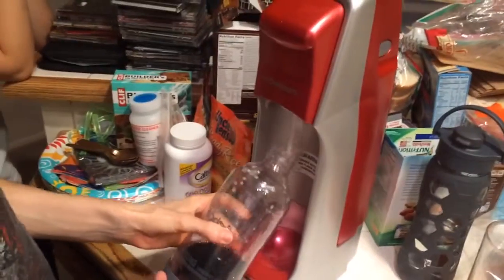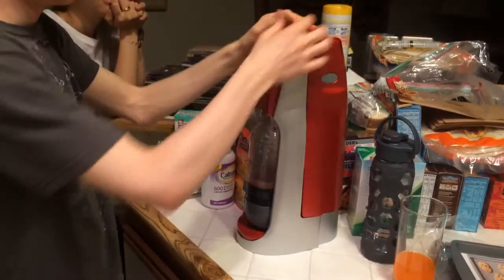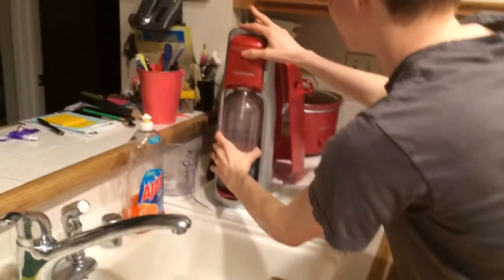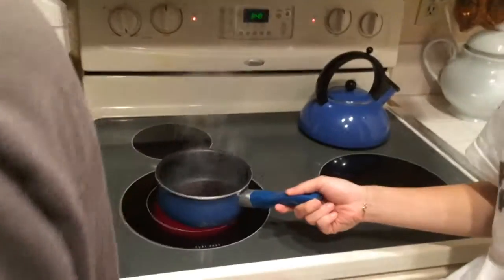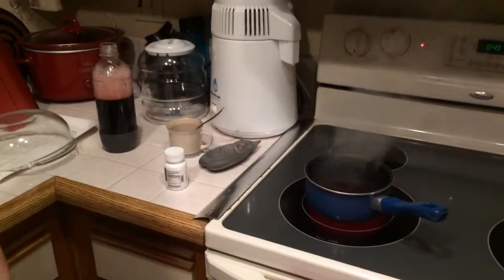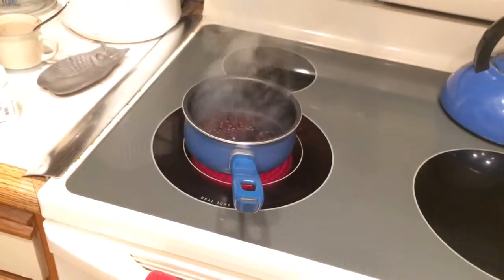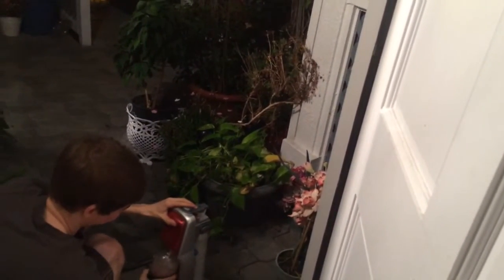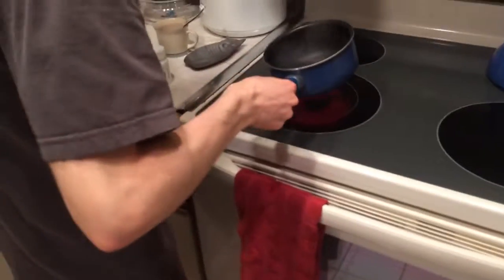Making Cherry Soda and Blood